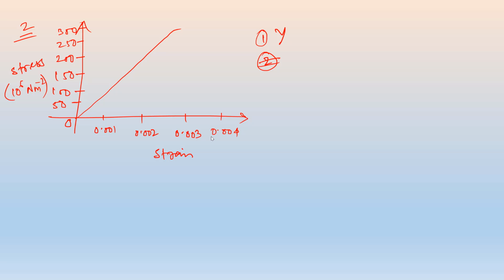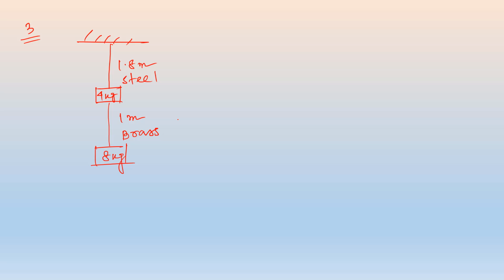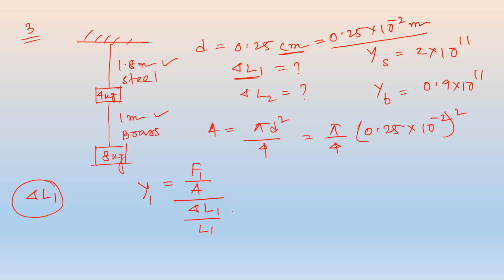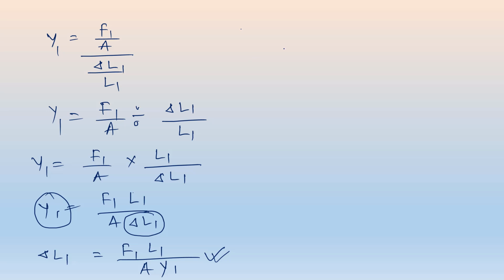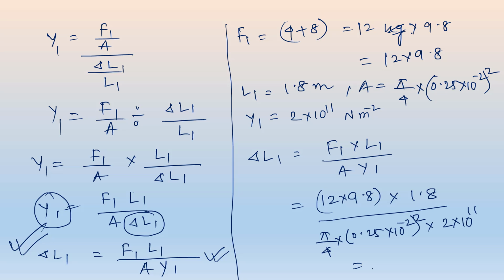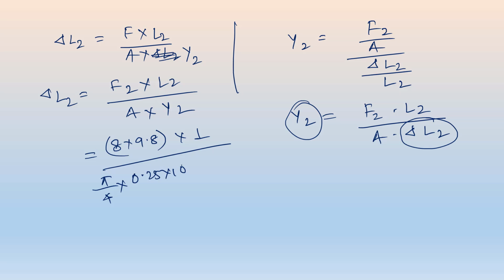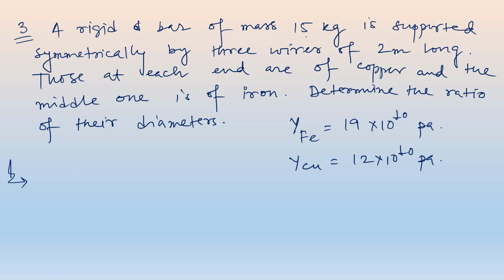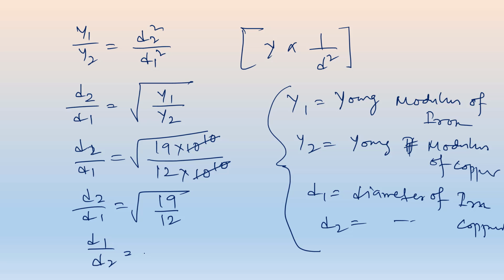Question s Discussion of Elasticity | CBSE Class 11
In this video we have discussed some of the questions of elasticity